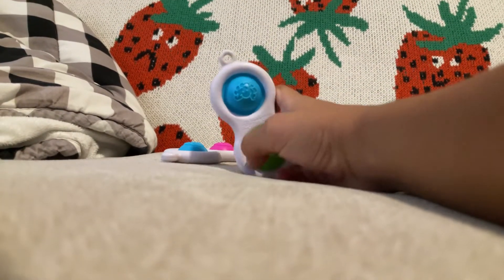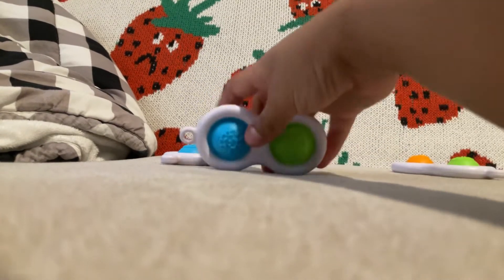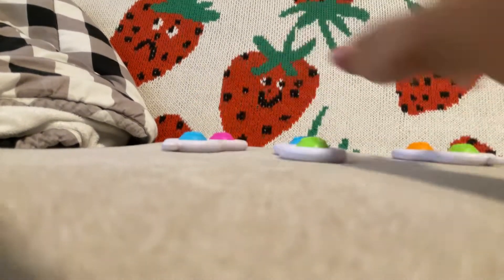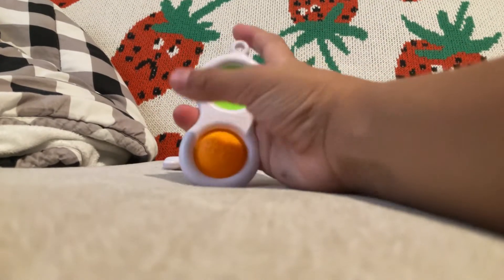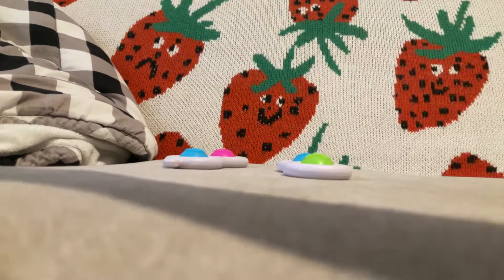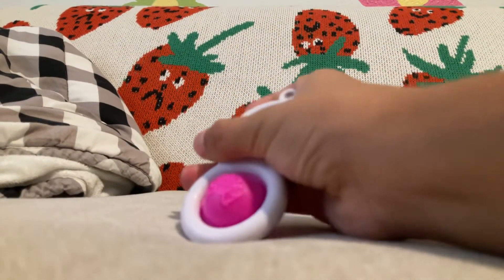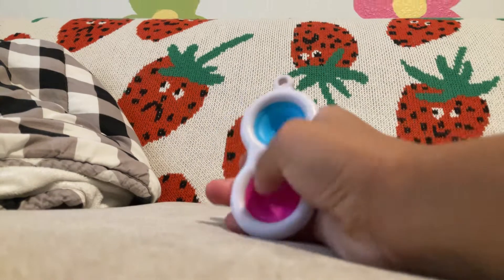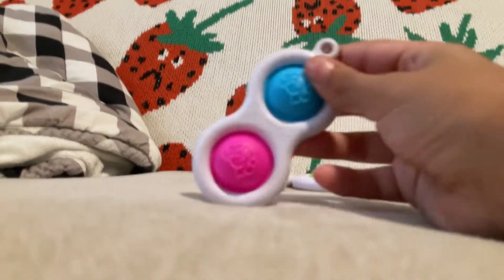My simple dimples￼ get them in the Amazon￼ !